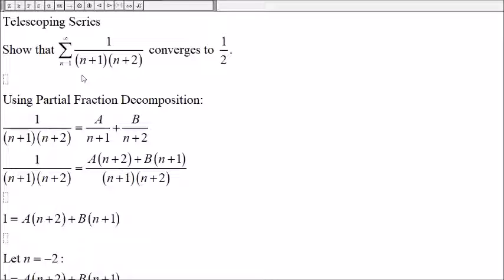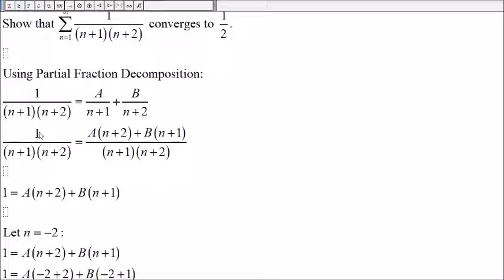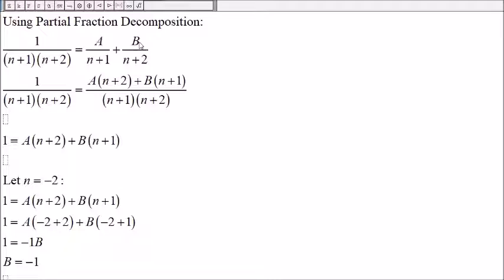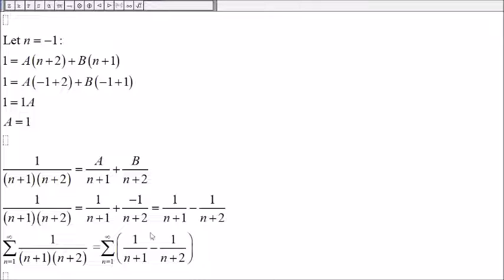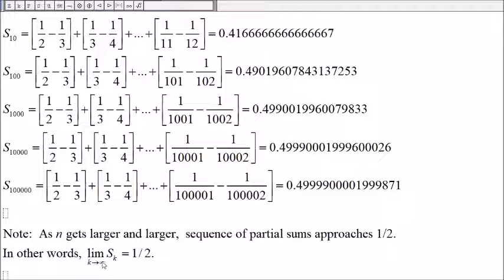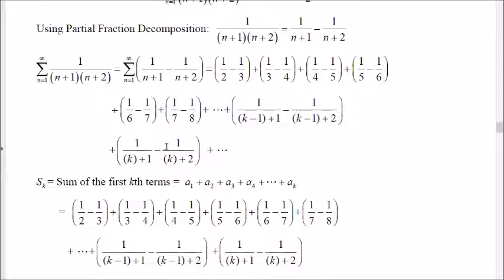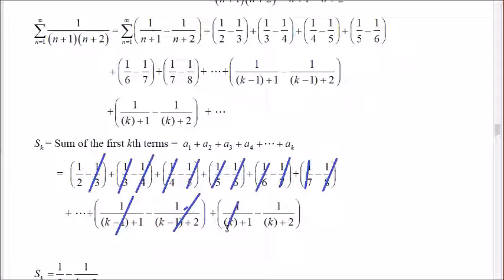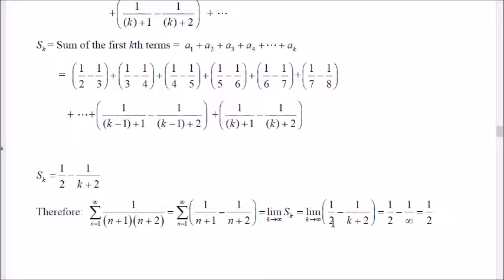Calculus(Video 256): Telescoping Series; Infinite Series (part 5)